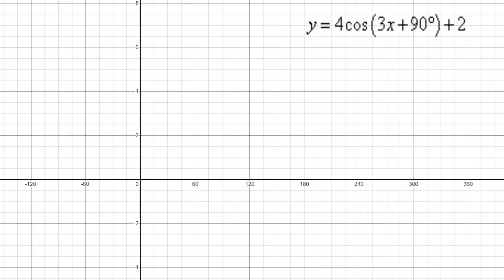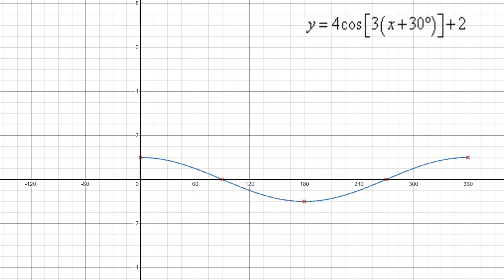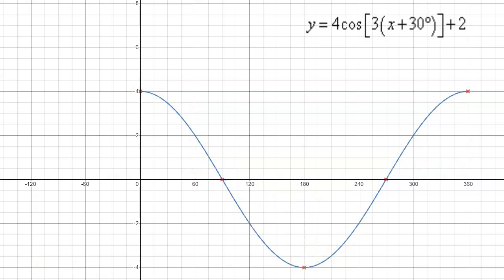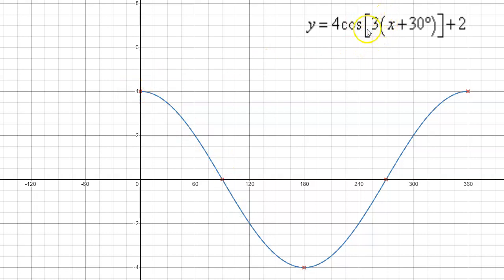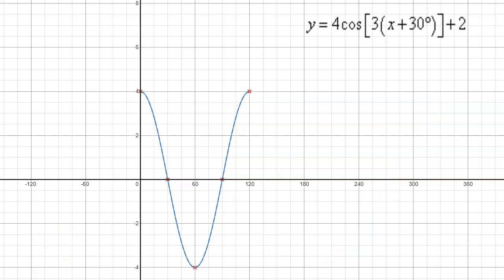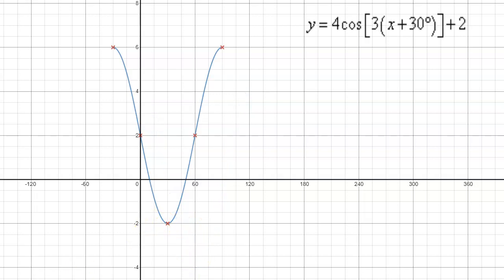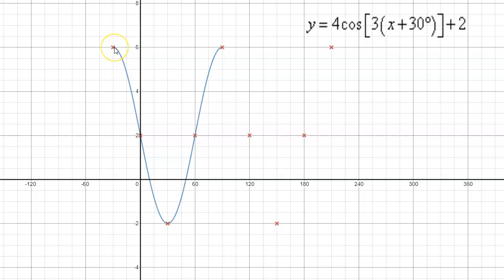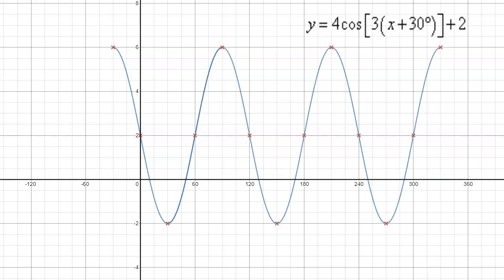Applying Transformations to a Cosine Function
Watch this video to see how you can apply transformations to a cosine function in order to generate the graph of a particular sinusoidal function.